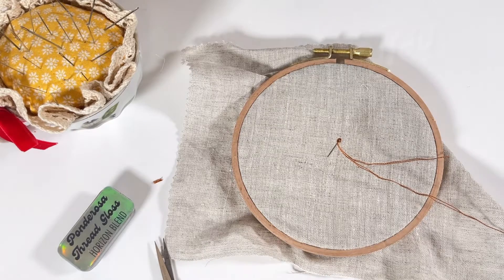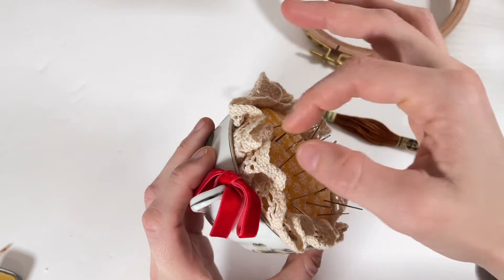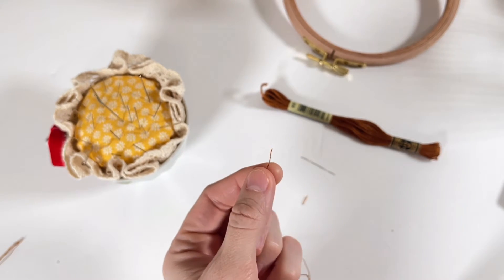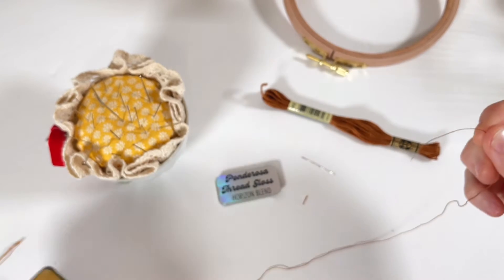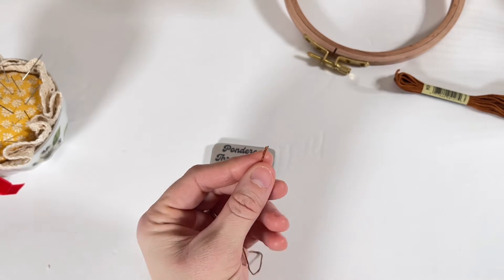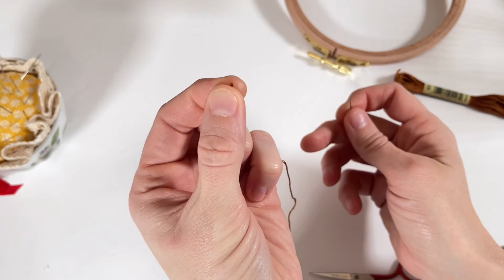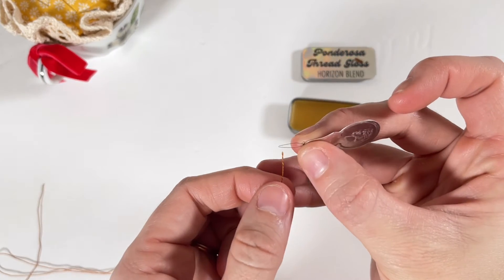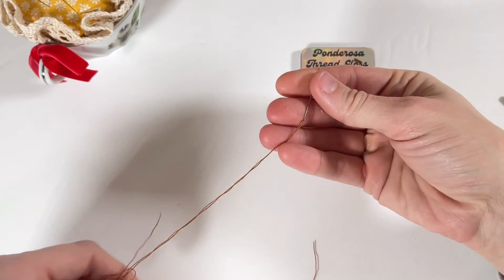How To Thread An Embroidery Needle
This video will show you 2 different ways you can thread an embroidery needle! It can be tricky learning how to thread them, but once you practice the techniques shown in this video, it will be a breeze.

Check out this helpful needle size guide to make sure you're using the right needle

*Thread gloss